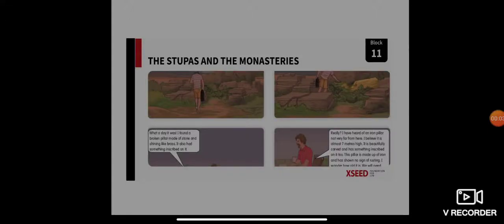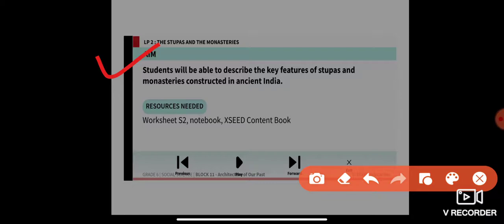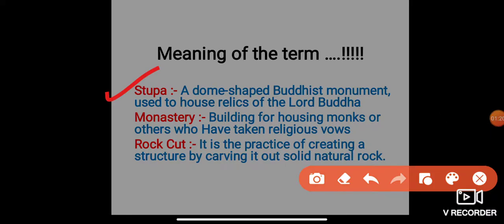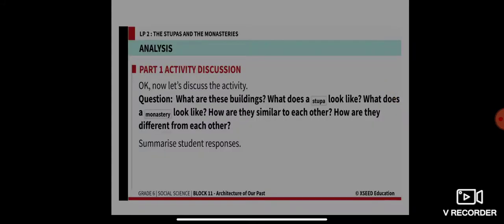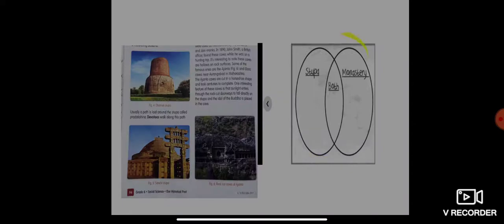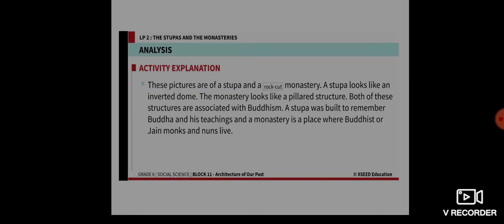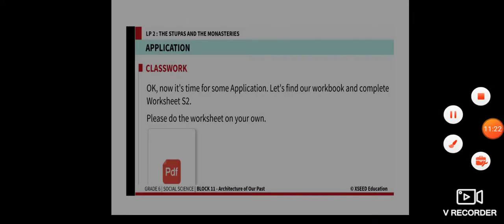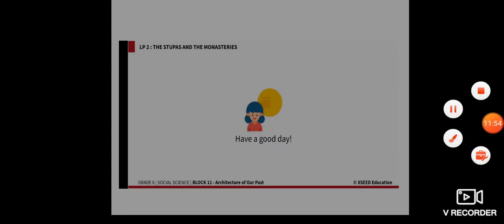the Stupas and the monasteries